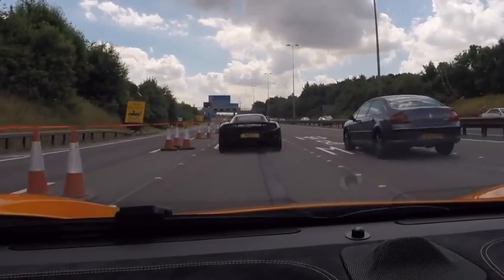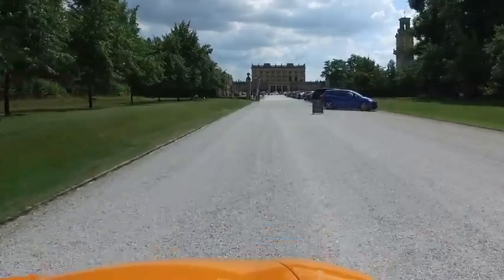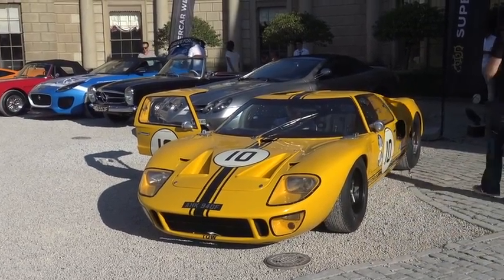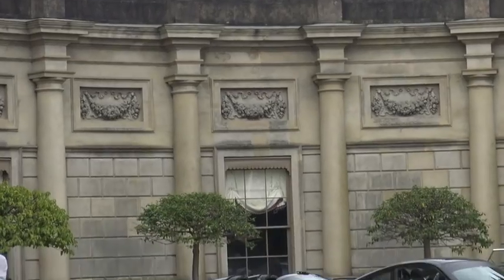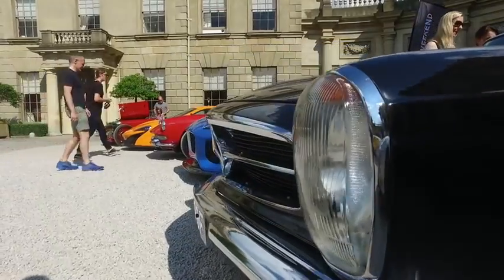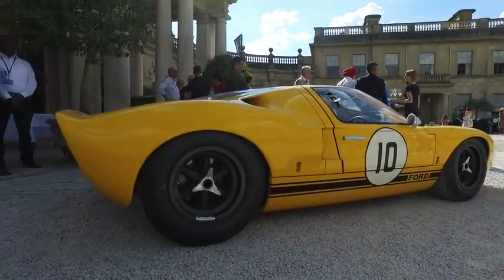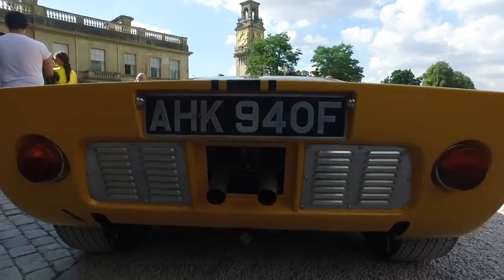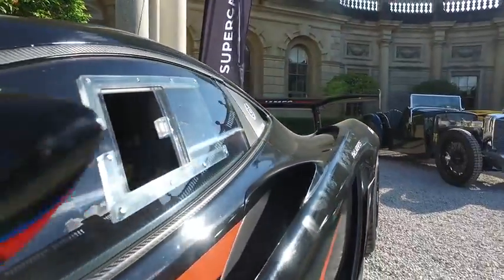Supercar Owners Circle Porsche 918, McLaren P1 GTR, Ferrari 488 GTB, 675LT, SLR 722